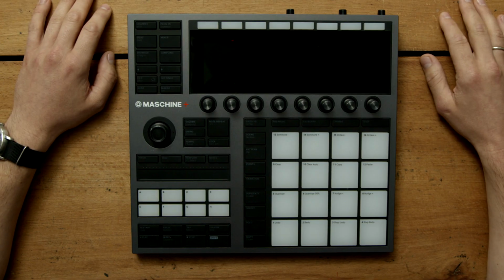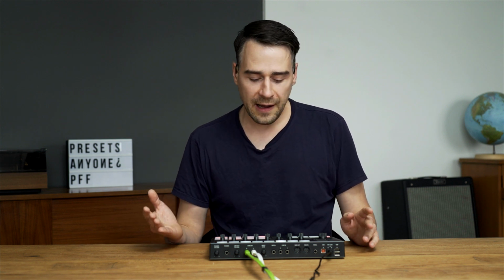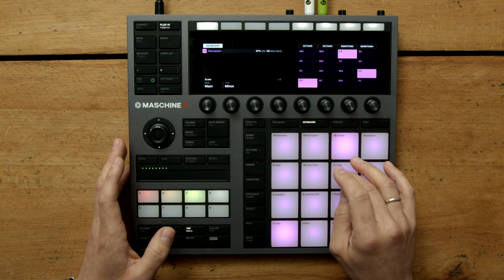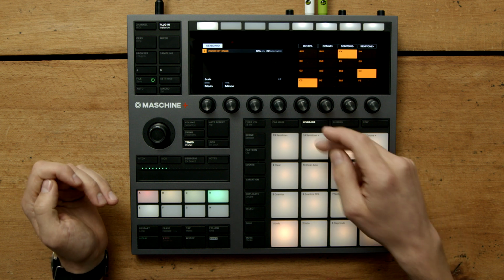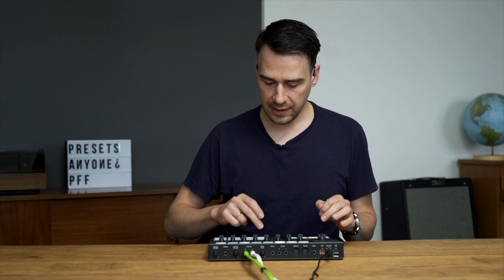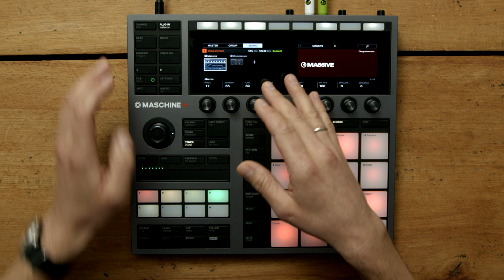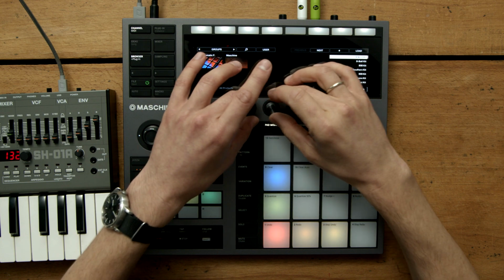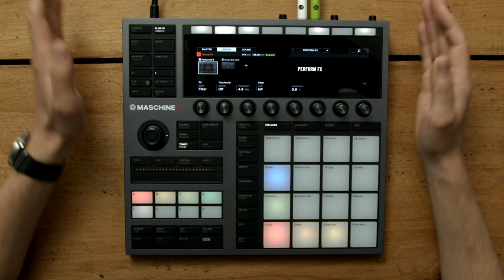Stimming reviews Native Instruments Maschine+ (2020)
From our archives.
Our synth expert Martin Stimming checks out Maschine+,  Native Instruments’ new groove-box which takes the original Maschine workflow, but packages it into a new standalone format, which can also be used in controller mode with a computer. It includes NI plug-ins and effects like FM8, Monark, Massive, Raum, Phasis along with many more, and also features its very own sequencing capabilities. Powered by a quad core CPU and 4 GB of RAM, it also has a pro grade 24 bit audio interface, and built in Wi-Fi. Stimming gives us the heads up on this exciting new piece of gear.

Please note that this video is a re-upload.
Originally released on Electronic Beats TV.
Produced by Sense Music & Media.